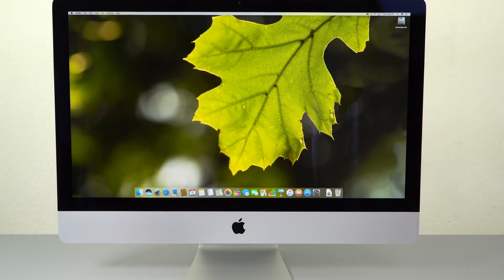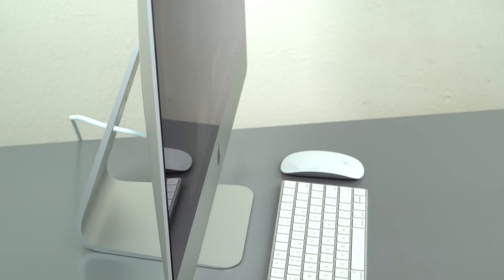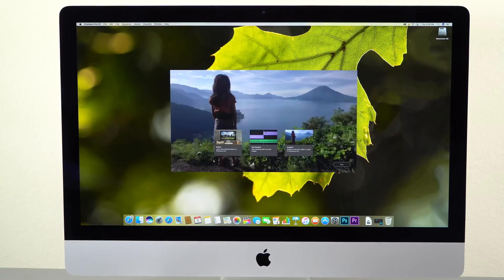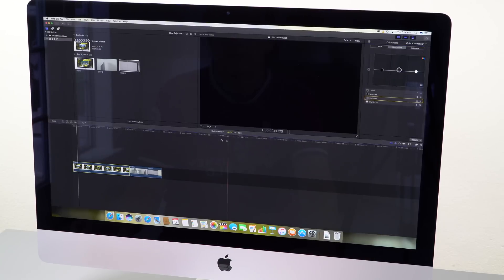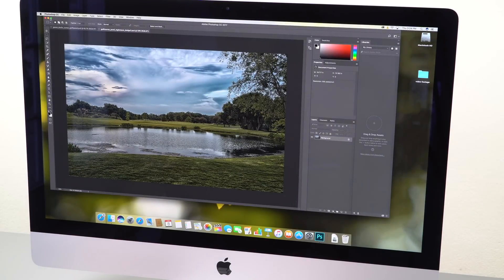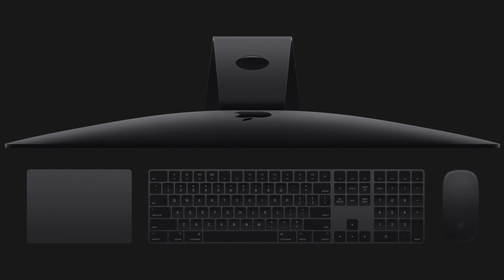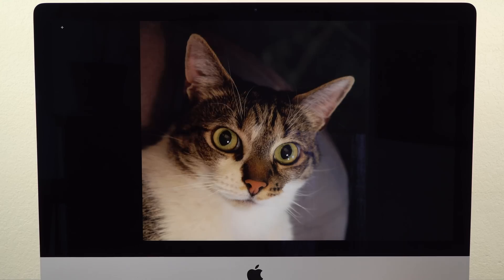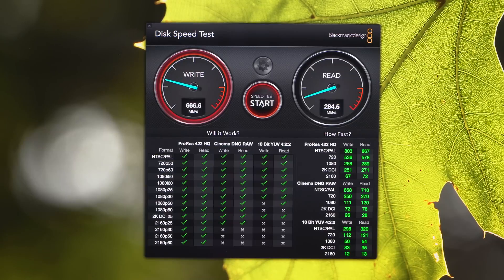2017 27" Apple iMac Review (Kaby Lake)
Lisa Gade reviews the new 27" iMac for 2017. The all-in-one comes standard with a 27” 5K Retina display with wide P3 color gamut, Thunderbolt 3, Apple’s Magic Mouse 2 and Bluetooth Magic Keyboard. The computer starts with quad core 65 watt Intel 7th generation Kaby Lake Core i5 CPUs, and a 4.2 GHz Core i7 is also available. It has AMD Radeon Pro 5xx series graphics (570, 575 and 580 available). The 3 stock configurations cost $1,799, $1,999 and $2,299, and we look at the $1,999 configuration in our review.

The mac supports up to 64GB DDR4 2400MHz RAM, and is available with 1, 2 and 3 TB Fusion drives (a 7200 RPM HDD with large cache) or an SSD. The design is unchanged from the late 2015 iMac, other than the addition of two Thunderbolt 3 (40 Gbps) / USB-C Gen. 2 ports on the back. For those who want even more power, the iMac Pro will be available in December 2017.